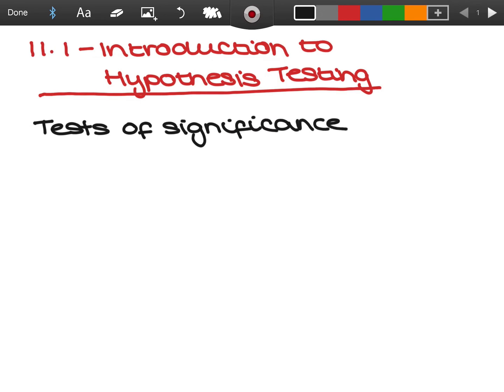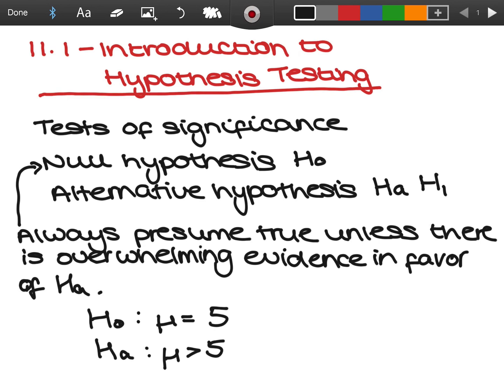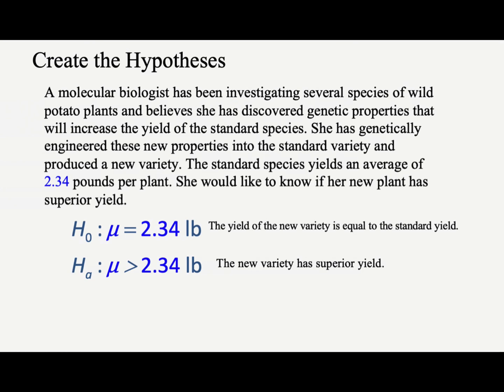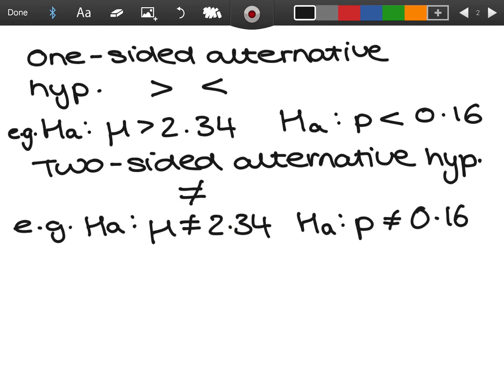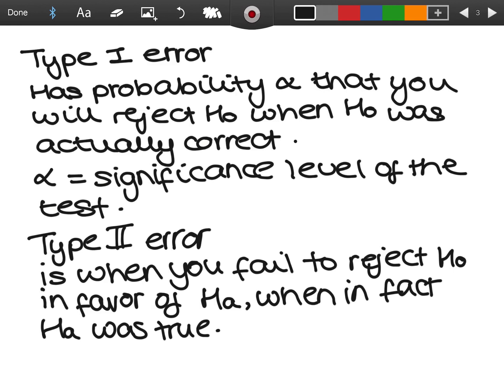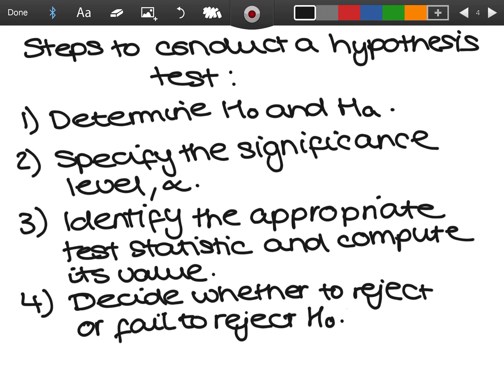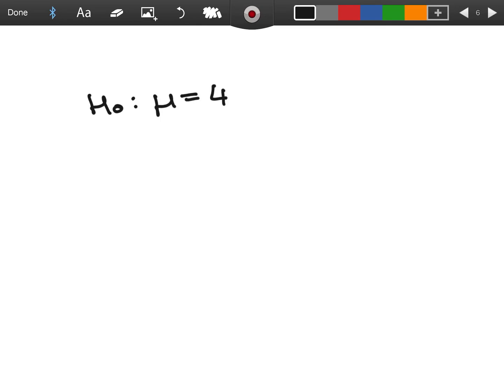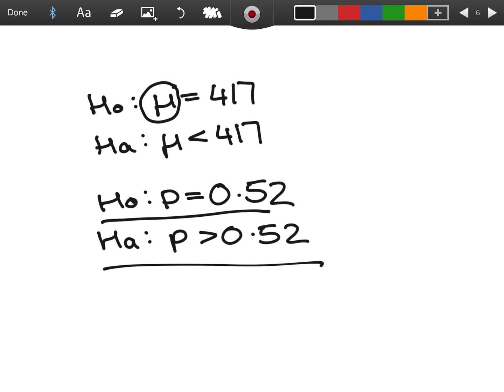MAT 210 04/14/2020 Section 11.1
How to write a null and alternative hypothesis for a particular scenario so that we could then go ahead and conduct a test of significance to see whether to reject or fail to reject the null hypothesis. We will conduct tests of significance in the next section.